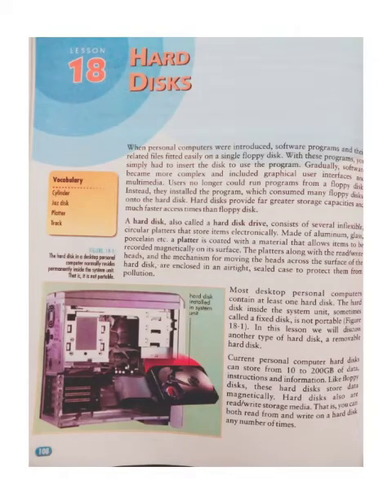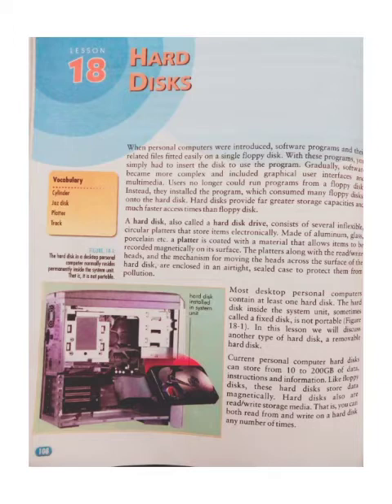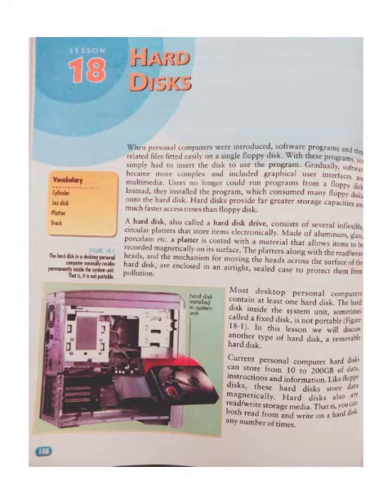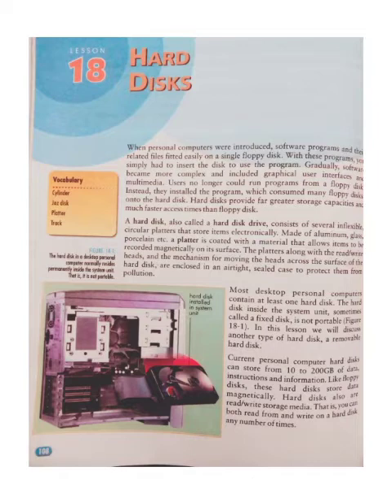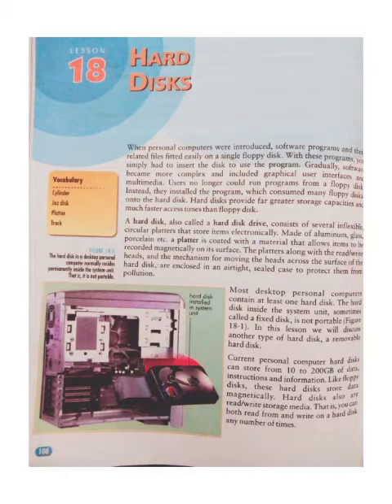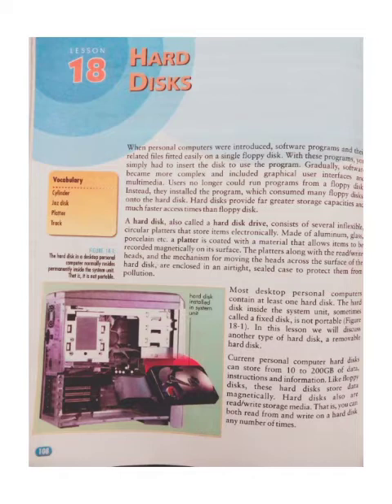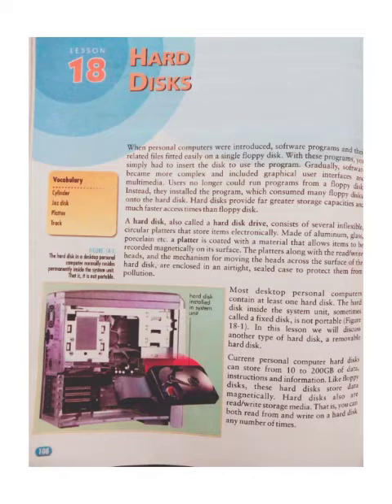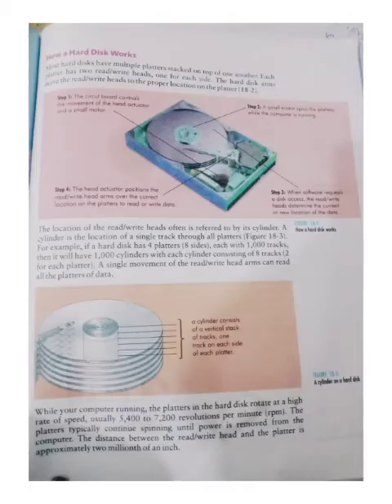Class 6th|Sub:Comp|Chap:Hard disk